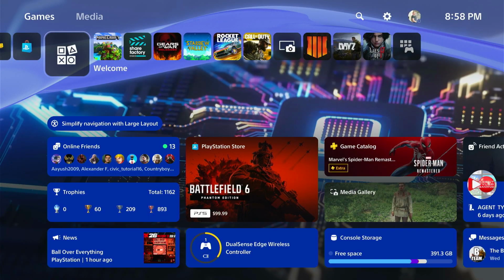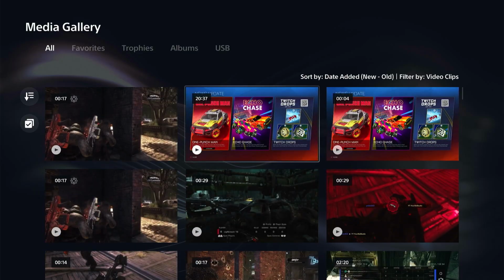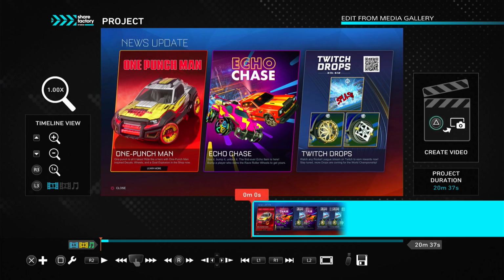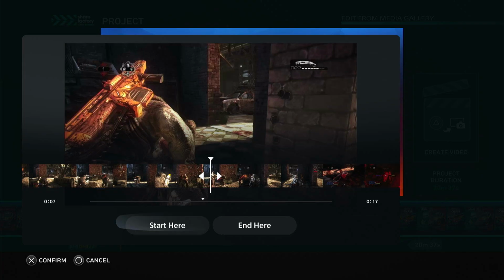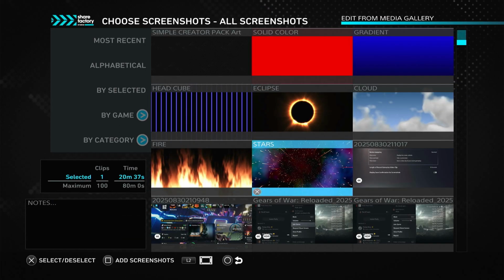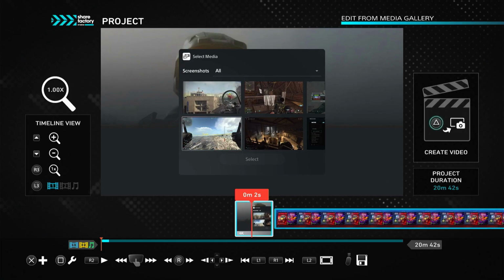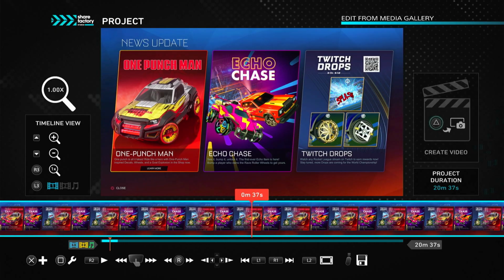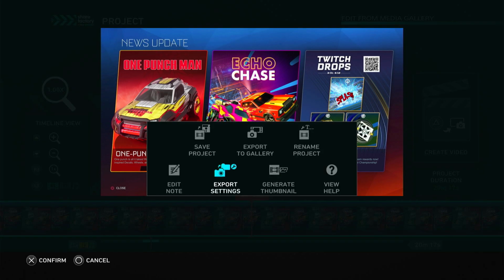How to Find the Video Editor on PS5 & Edit in Sharefactory (Best Method)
The PlayStation 5 comes with a built-in, but limited, video editor in the Media Gallery. However, for the best and most comprehensive editing experience, you need to use the dedicated app called Share Factory Studio.

Method 1: The Built-in Editor (Quick and Simple)
This is a good option if you only need to make a quick trim or share a short clip.

Find the Video Clip: Press the PS button on your controller to open the Control Center.

Navigate to the Media Gallery (the icon looks like a photo album).

Find and select the video clip you want to edit.

Open the Edit Menu: While the video is playing, press the Options button on your controller.

Select the "Trim" option to cut the beginning or end of the clip.

Method 2: Share Factory Studio (The Best Method)
For professional-looking videos with music, transitions, text, and special effects, Share Factory Studio is the definitive tool on the PS5. It's a powerful and free application from Sony.

Download Share Factory Studio: If you haven't already, go to the PlayStation Store and search for "Share Factory Studio."

Launch the App: You can find it in your Game Library or on your home screen if you've recently used it.

Start a New Project:

Open Share Factory Studio.

Select Video Editor.

Choose New Project.

Select Your Clips: The app will show you all the video clips and screenshots saved in your Media Gallery.

Select the clips you want to use for your video.

Press Square to start your project.

Edit Your Video: Once the clips are in your timeline, you can start editing. Here are some key commands:

X button: This button brings up the main menu to Add elements to your timeline, such as music, overlays, filters, or new clips.

Square button: This button opens a menu with editing tools for the selected clip. This is where you can Trim, Split, or Delete a clip.

R2 button: Play the timeline.

L2 button: Rewind the timeline.